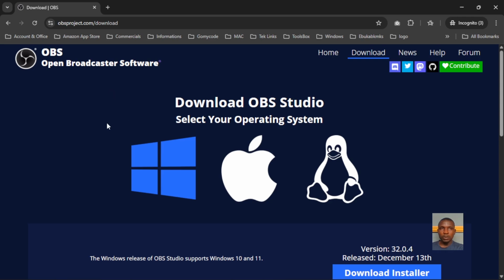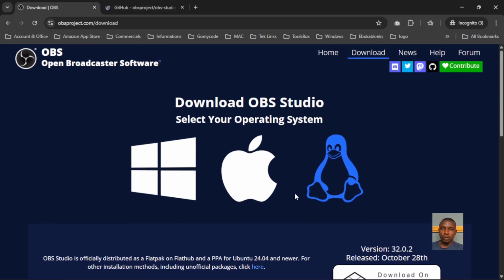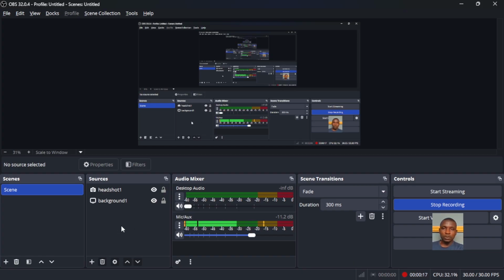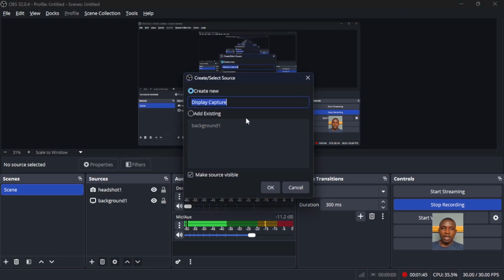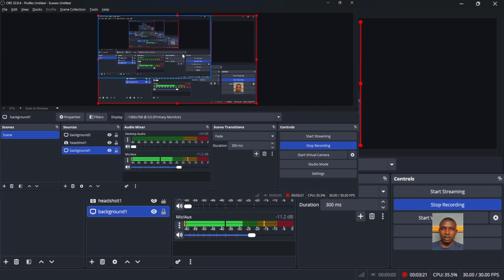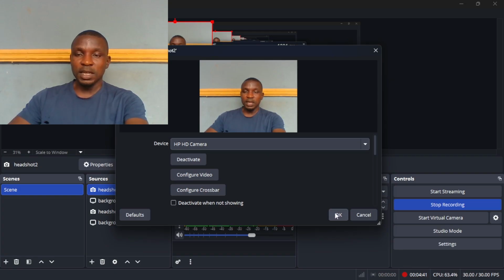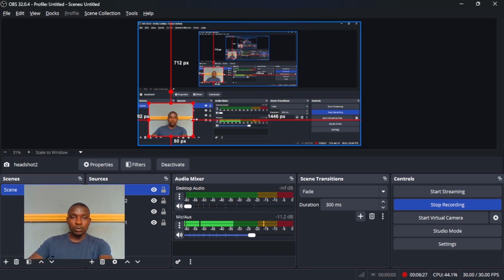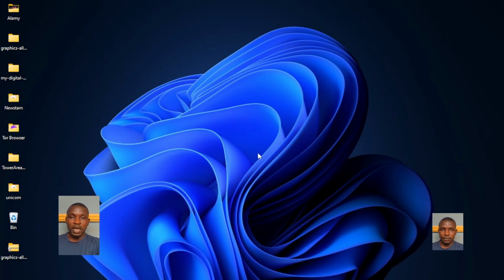The Best Free Way To Record Your Screen And Face OBS Studio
Learn how to add a Display Capture and Webcam source and how to resize your headshot in OBS for absolutely free.